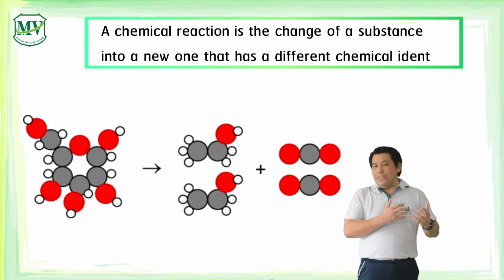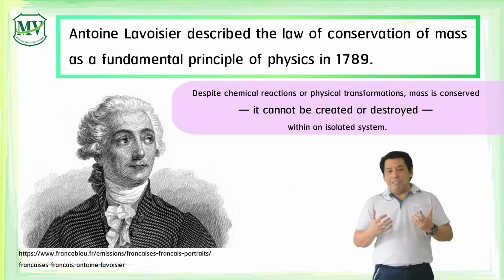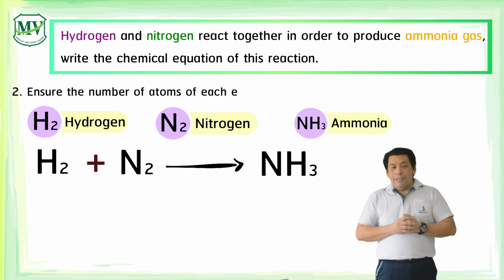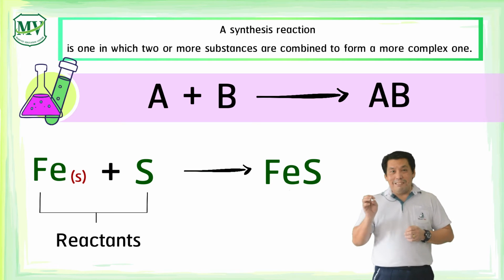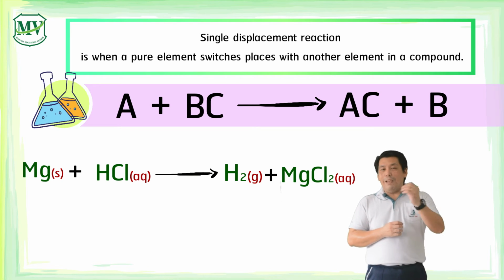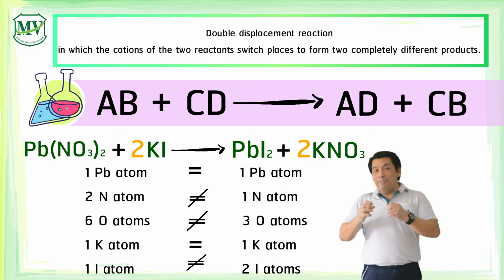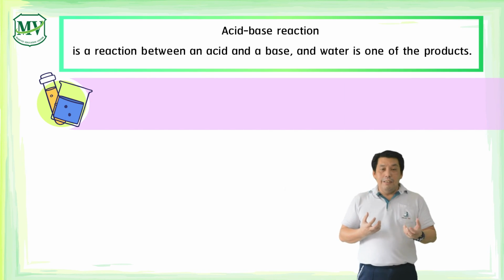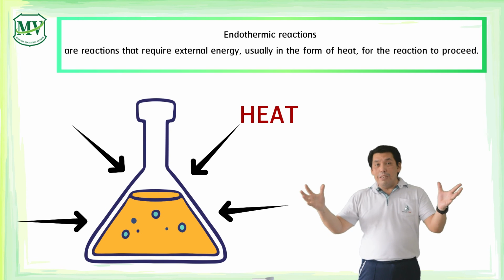Chemical Equations | Science M.3